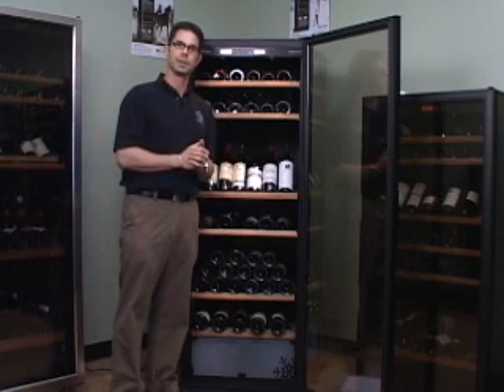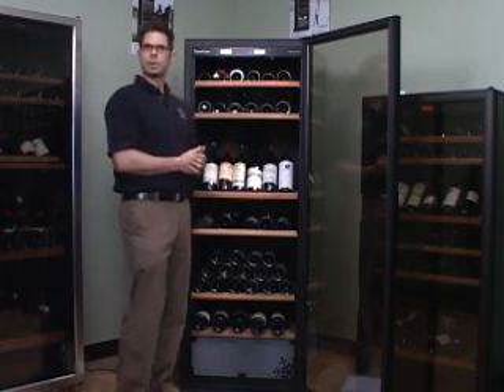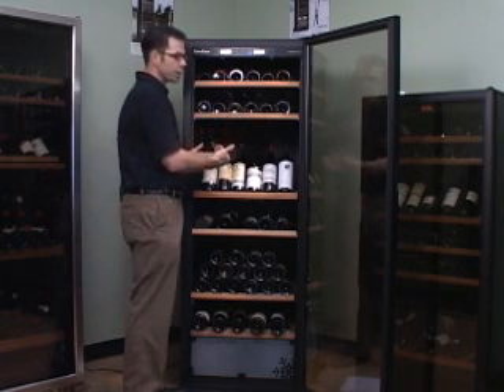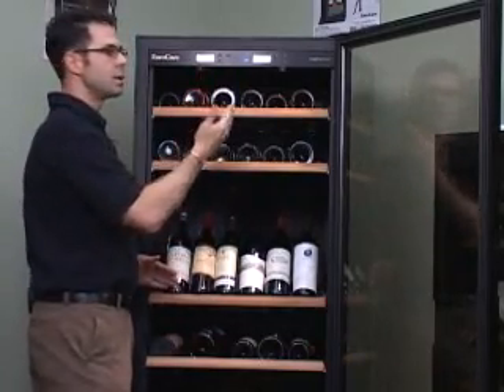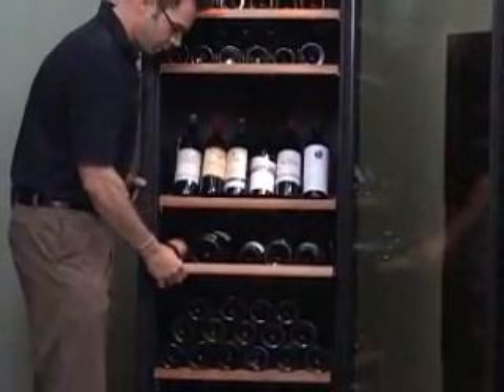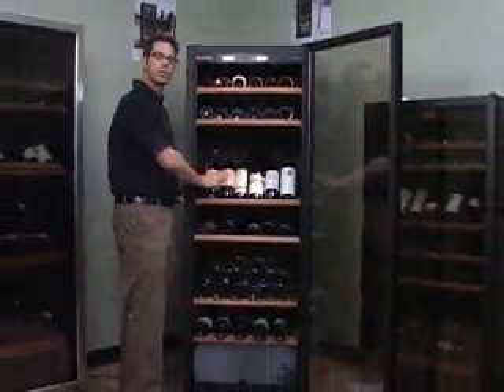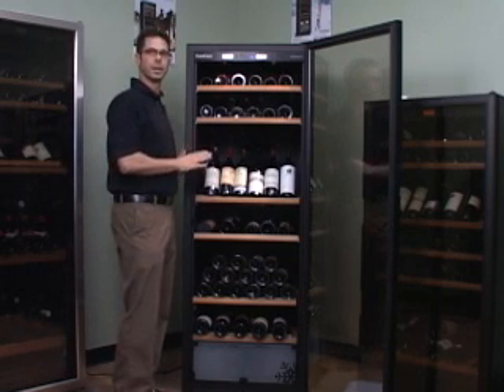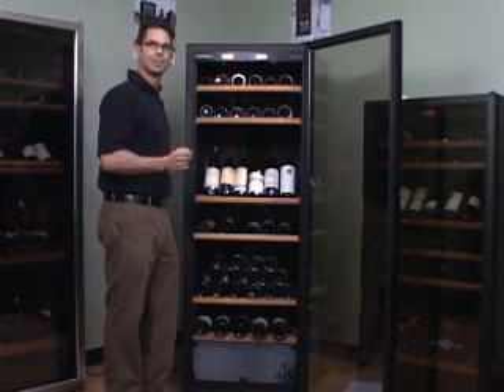Eurocave Demonstration-- Wine Enthusiast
One of our resident wine storage experts demonstrates the benefits of Eurocave for wine storage.